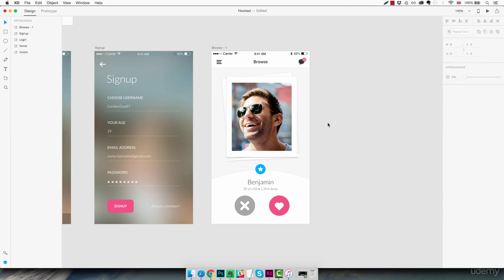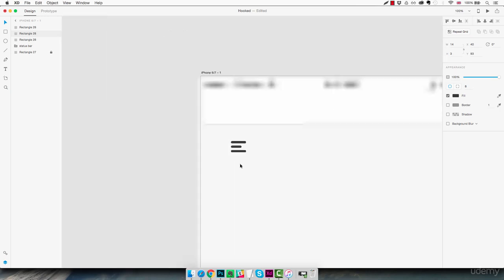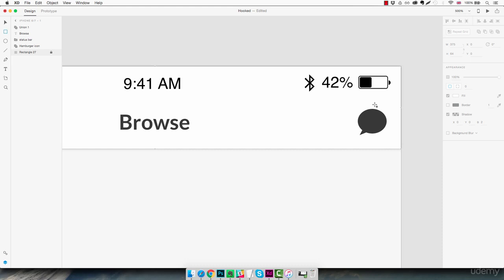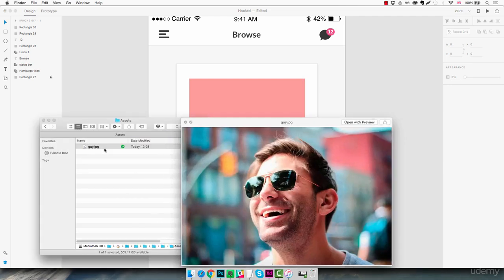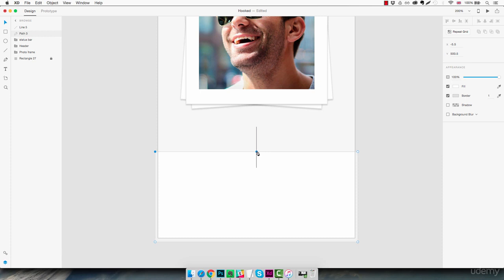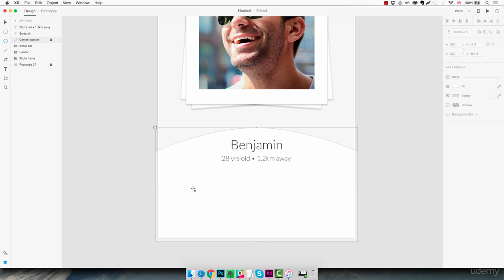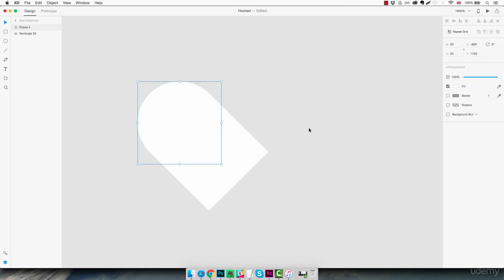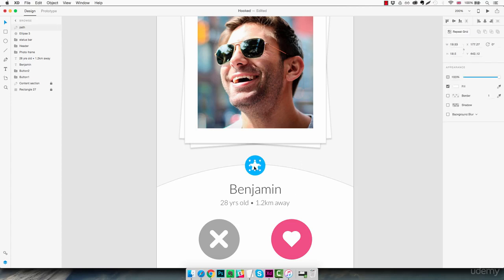UI-UX Design with Adobe XD Design & Prototype a Mobile App | Browse Screen - 06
UI-UX Design with Adobe XD Design & Prototype a Mobile App | Browse Screen